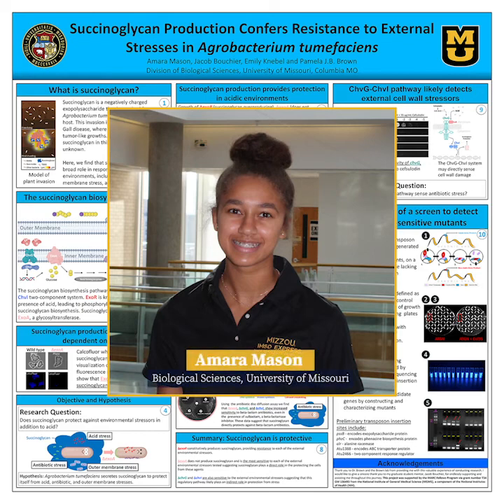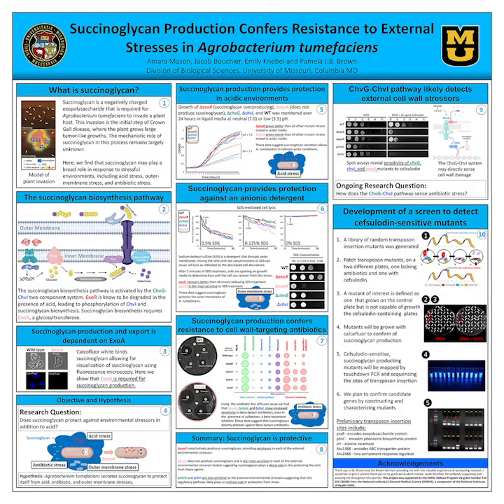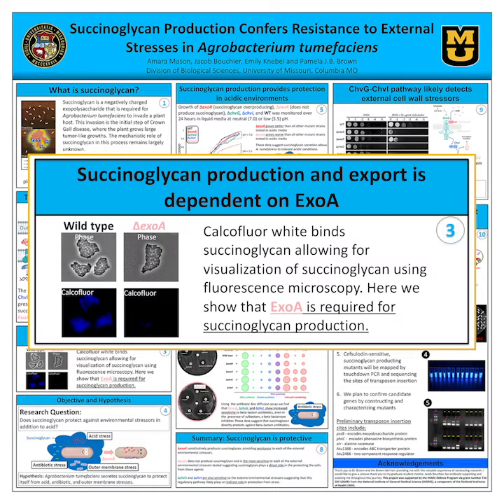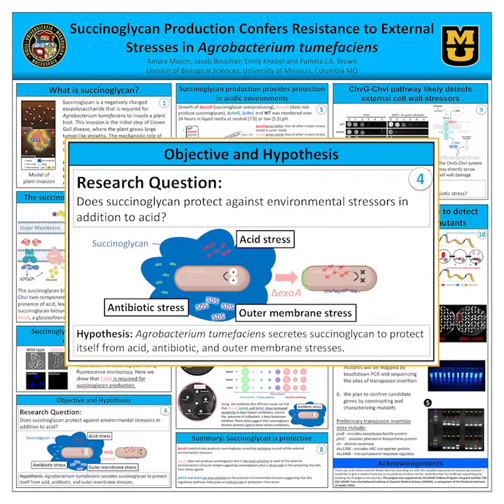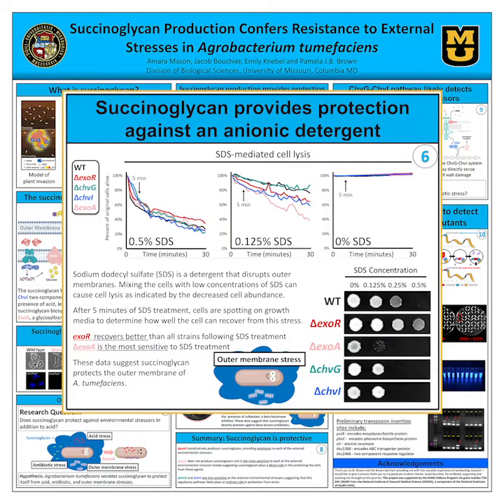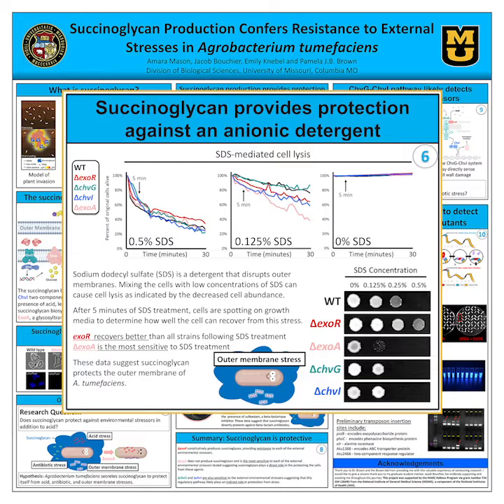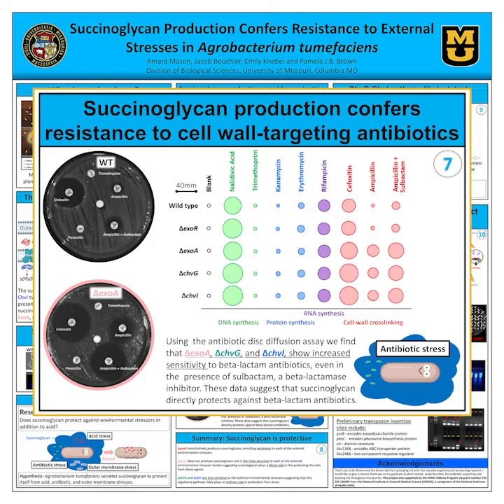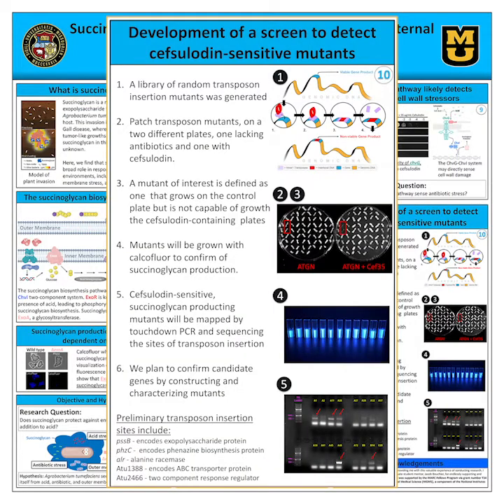Amara Mason poster presentation for ABRCMS 2020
In this video, Amara Mason, a biological sciences major at MU, describes her research the function of succinoglycan in Agrobacterium tumefaciens, as part of her undergraduate research project in the lab of Dr. Pamela Brown. This presentation was given by Mason during ABRCMS 2020.